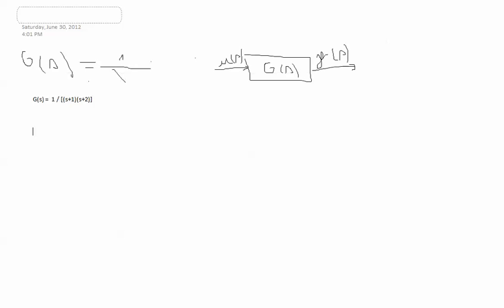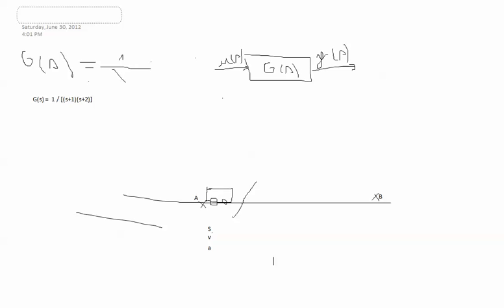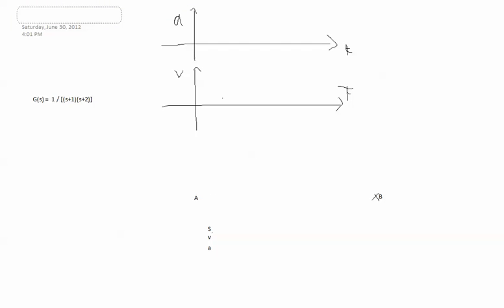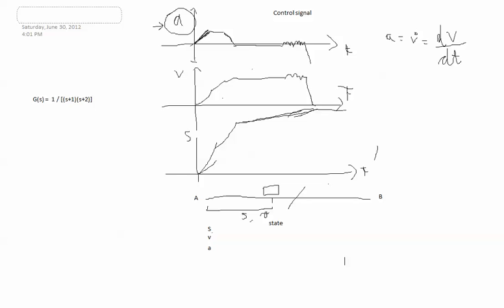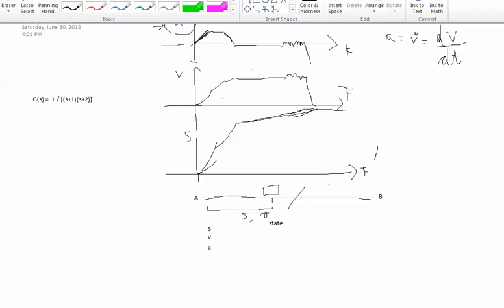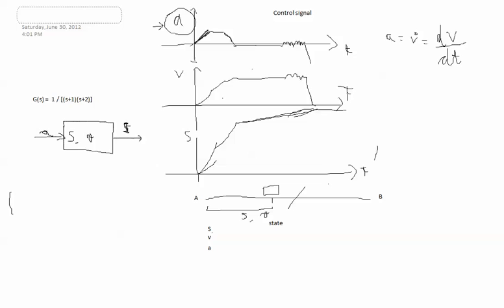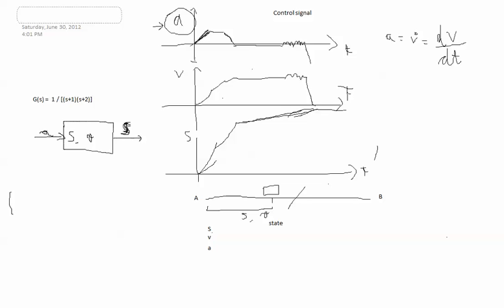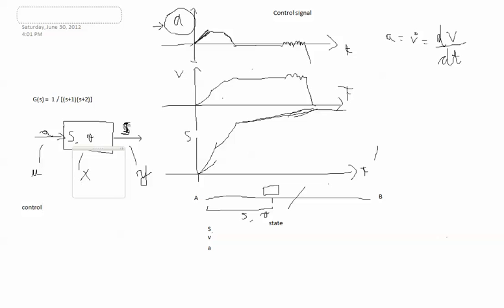Control Theory - Introduction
Control Theory - Introduction - State space realization; Transfer functions